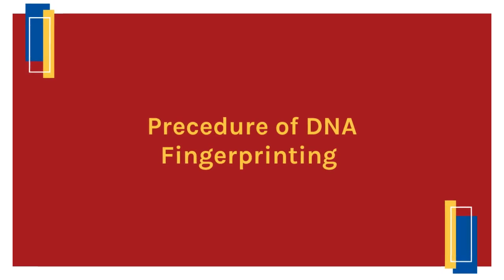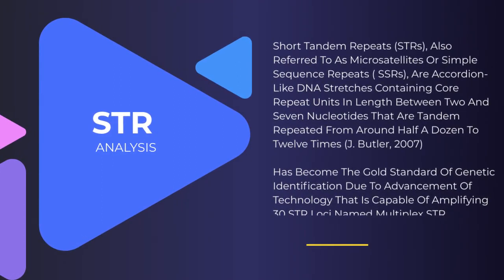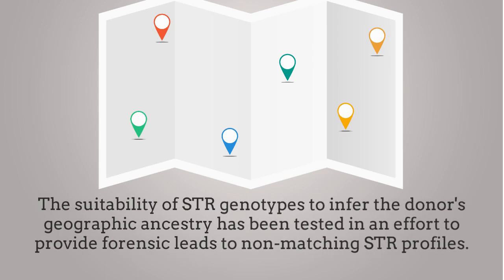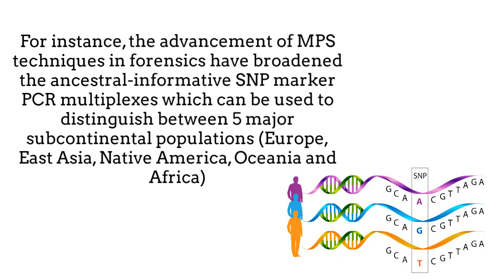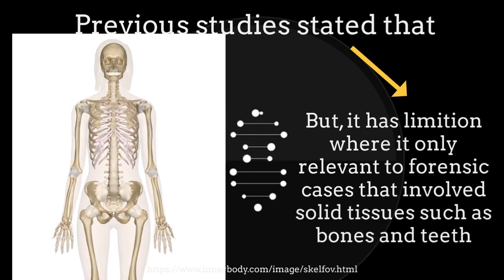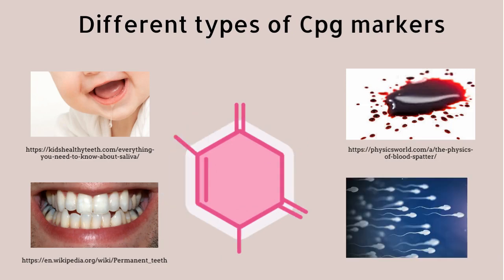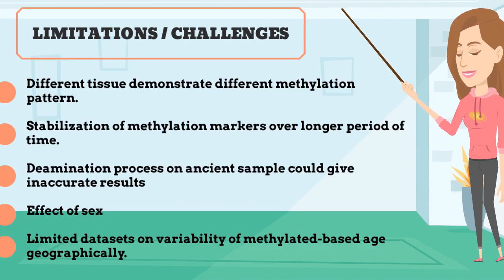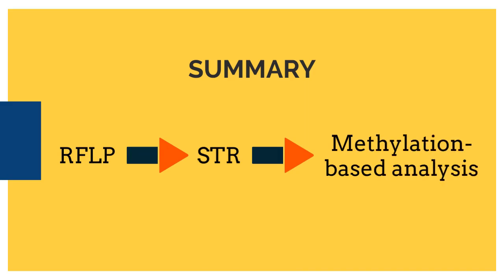Age Estimation with DNA From Forensic DNA Fingerprinting to Forensic EpiGenomics: A Mini Review